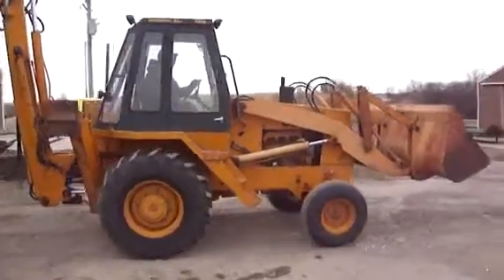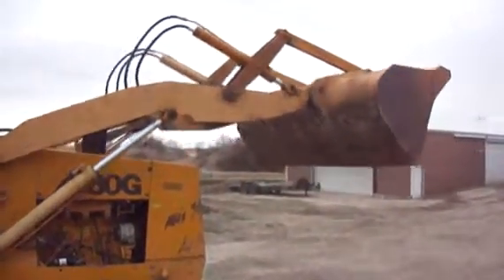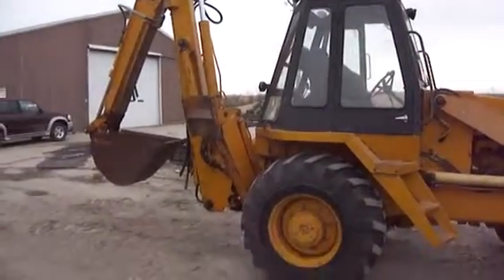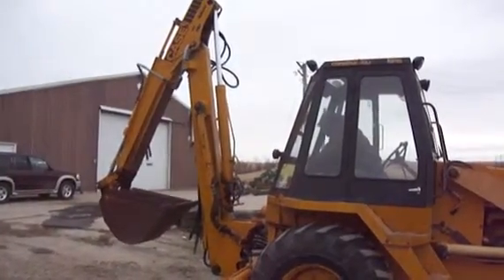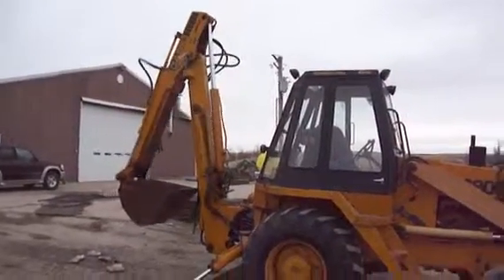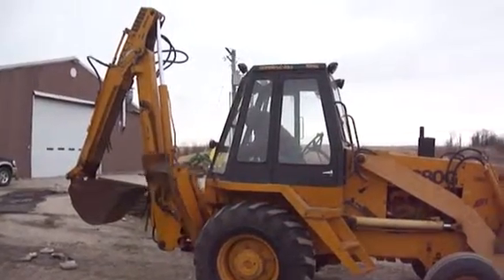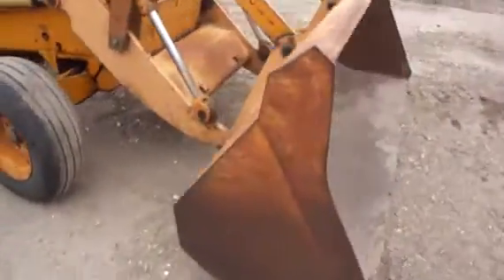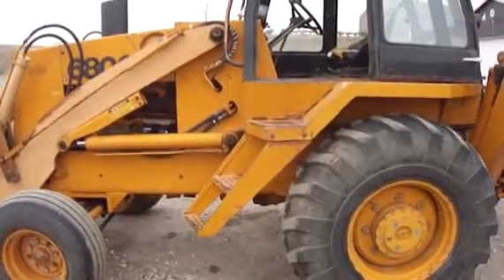1979 CASE 680G For Sale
Title: 1979 CASE 680G For Sale